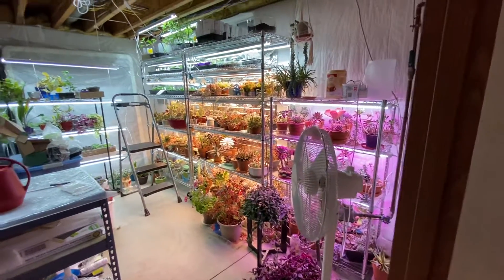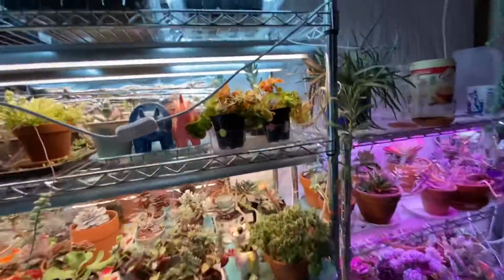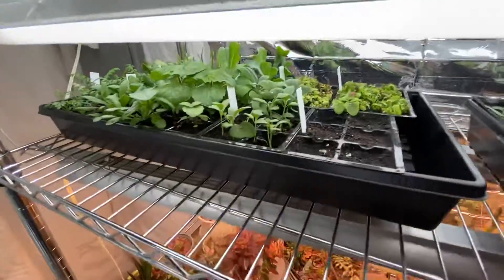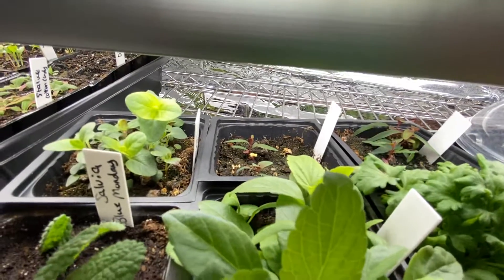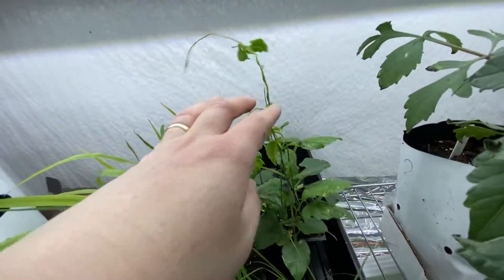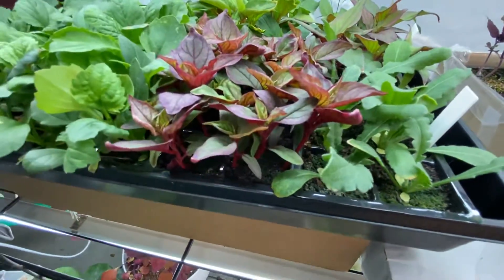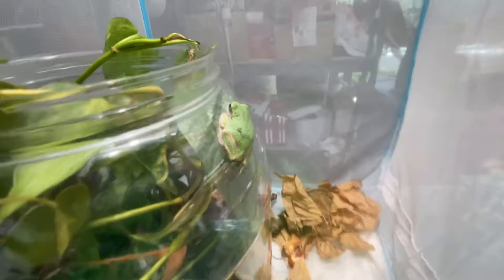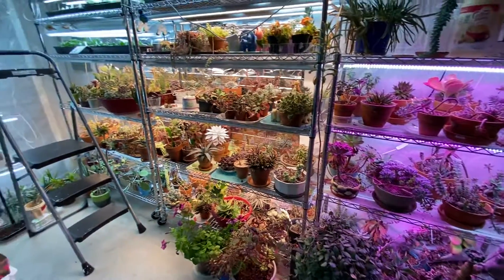Succulent and seed starting area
My plant room for growing succulents, overwintering outdoor plants, and seed starting.